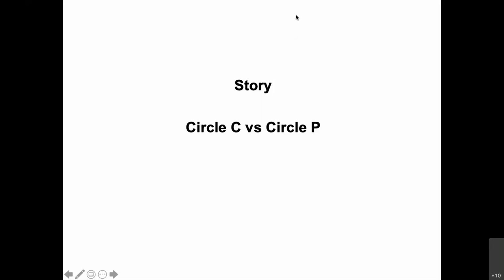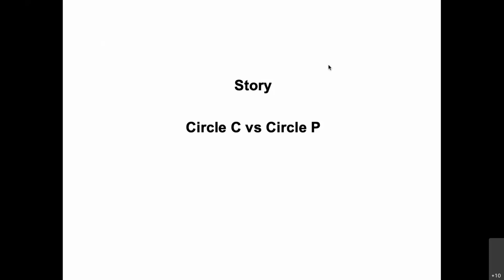C Circle vs P Circle - Story